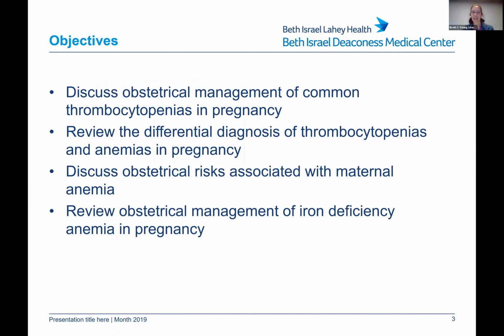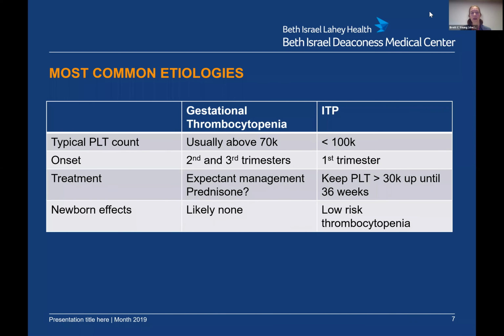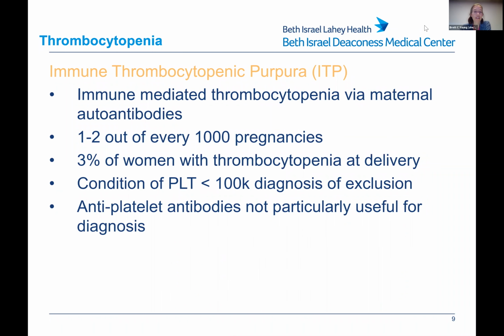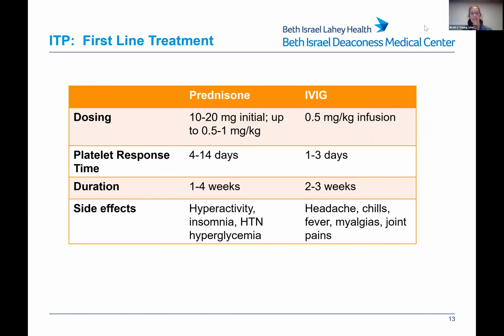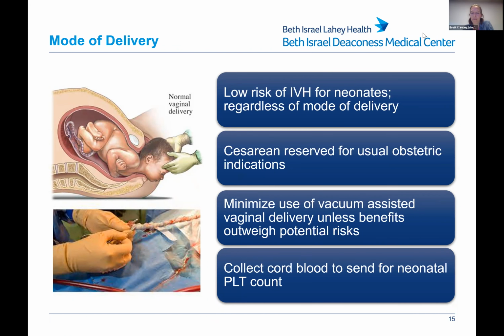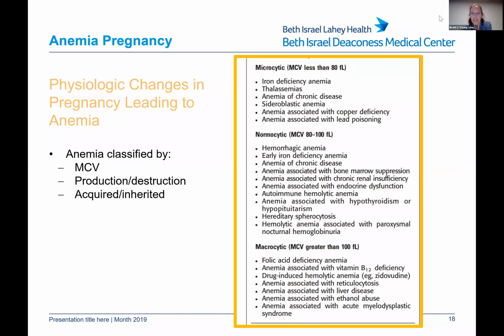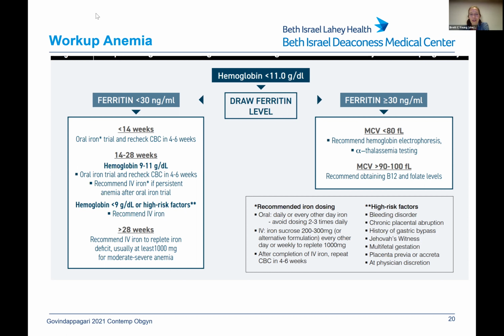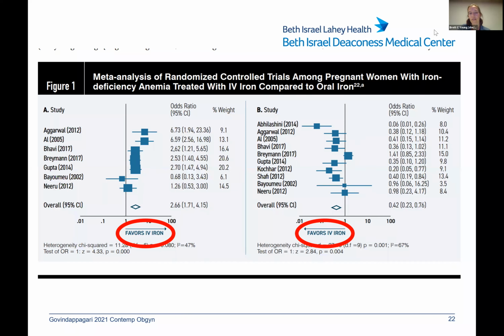Management of Anemias and Thrombocytopenias in Pregnancy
BIDMC maternal-fetal medicine specialist Brett Young, MD, discusses the differential diagnosis of thrombocytopenias and anemias, and reviews management of these during pregnancy.